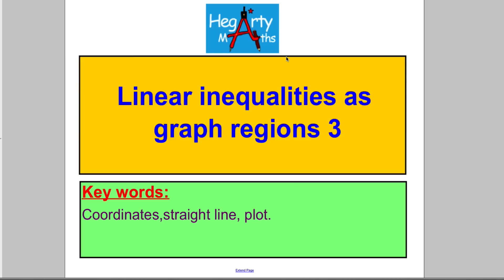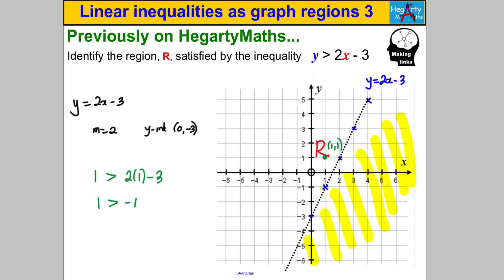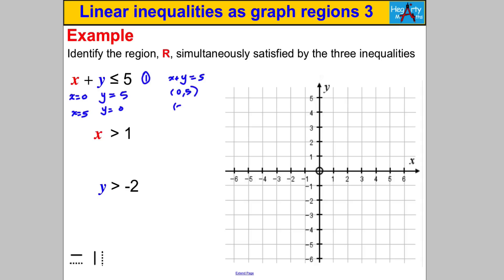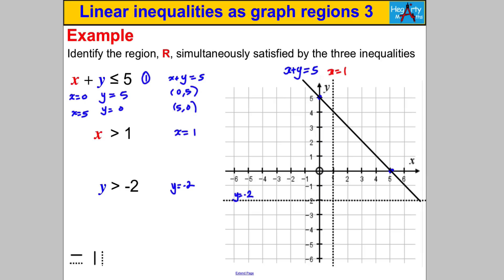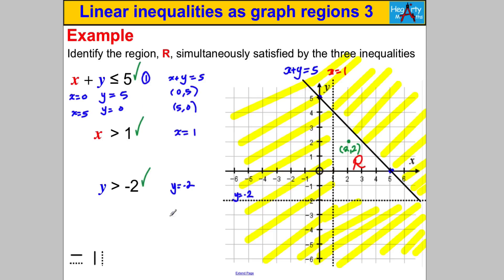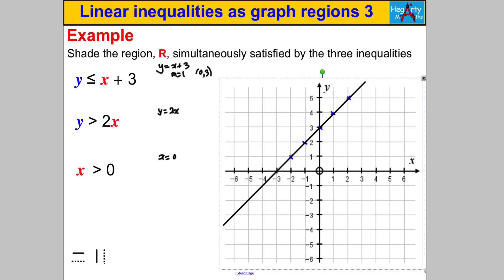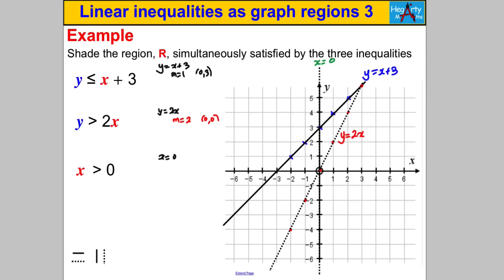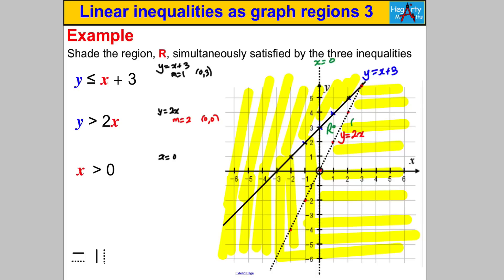Linear inequalities as graph regions 3